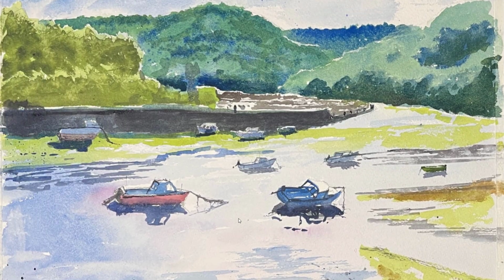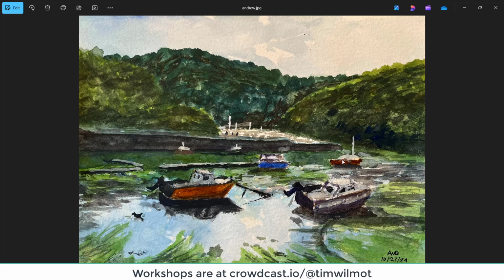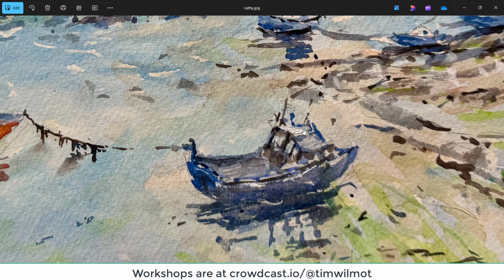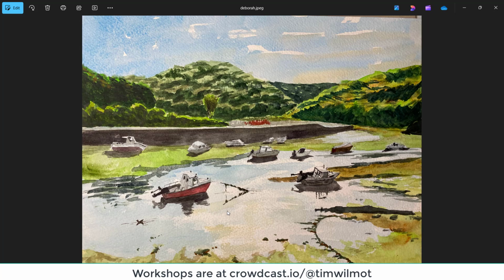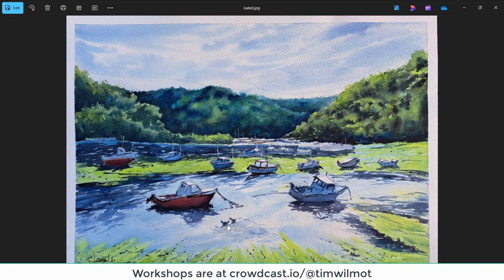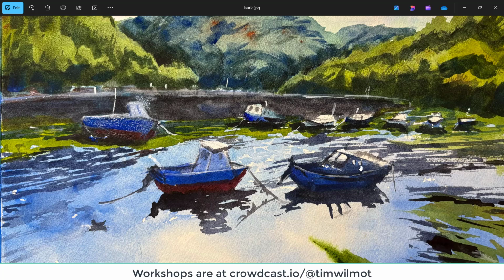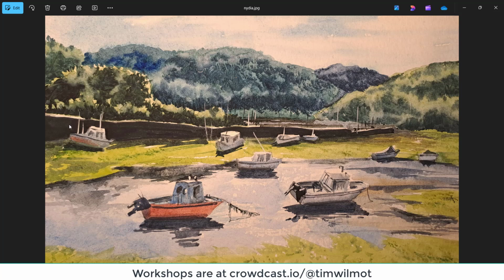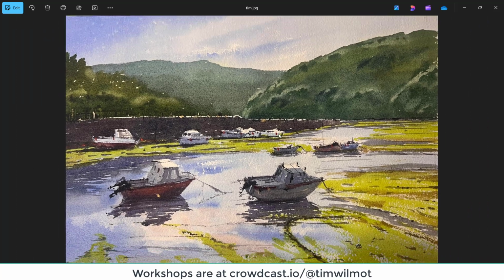What Happens When Tim Reviews Your Artwork! October 2024 Workshop Paintings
Attendee Paintings from Tim Wilmot Watercolor Workshop in October where we painter the East Looe River in Cornwall UK.  Contre Jour scene with distant hills and small boats moored at low tide.